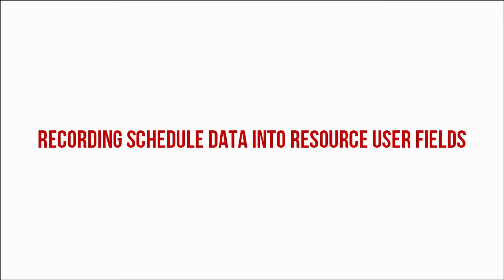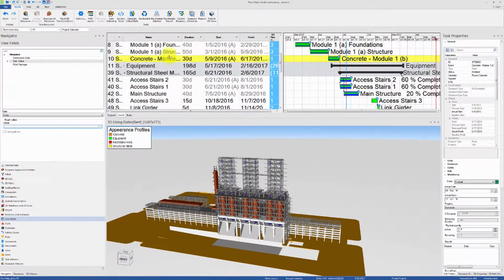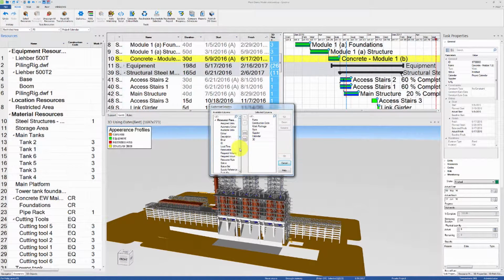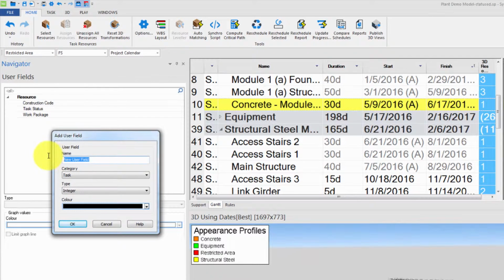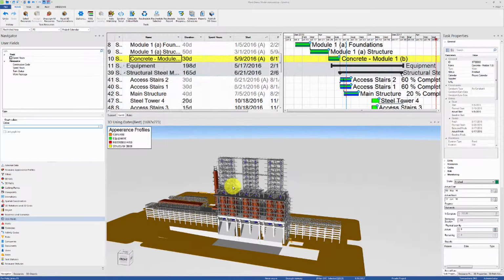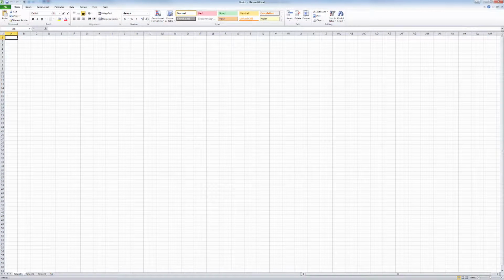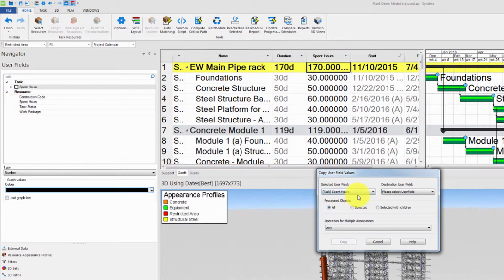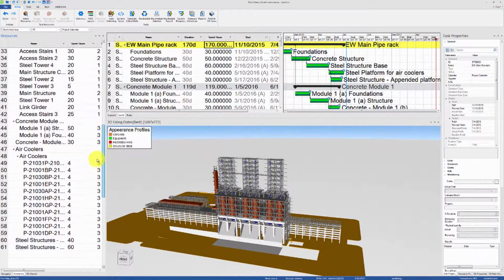Recording Schedule data into resource user fields